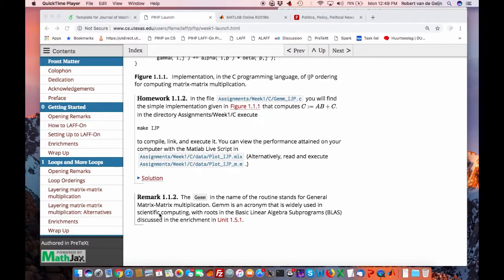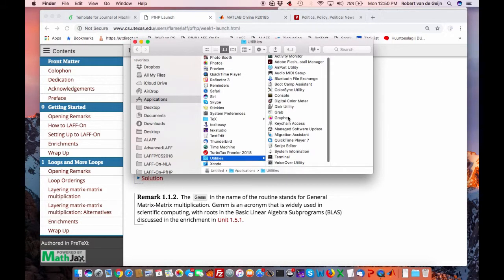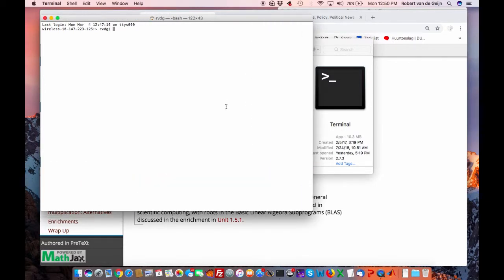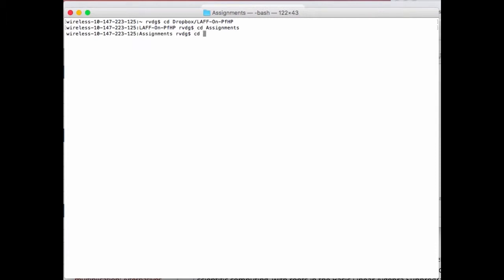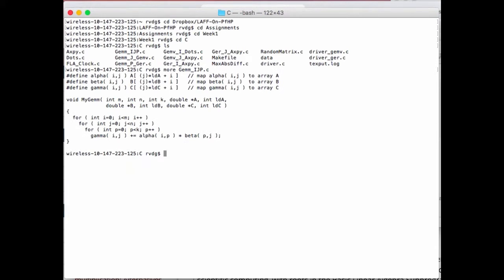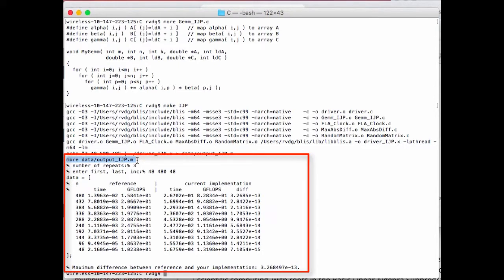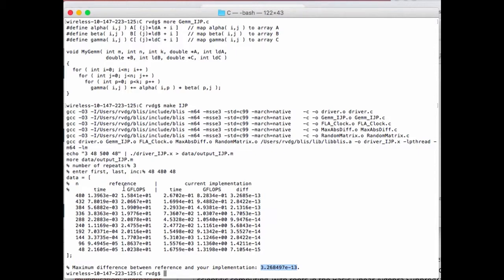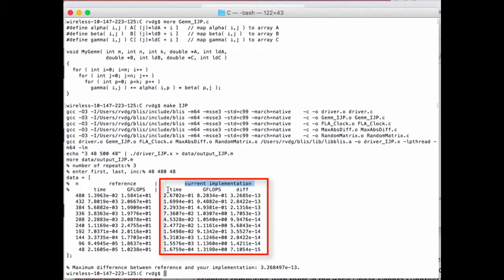1.1.1 - Homework, part 1